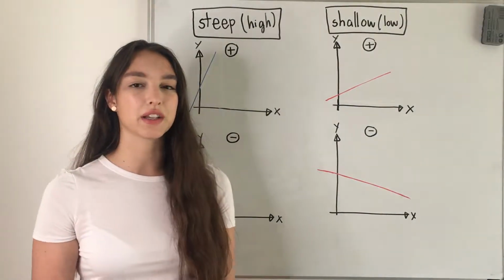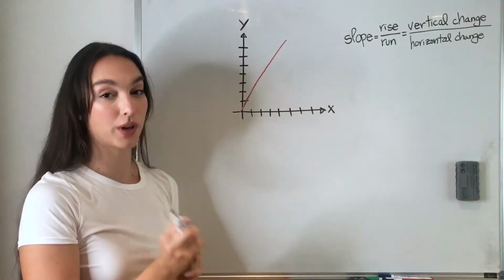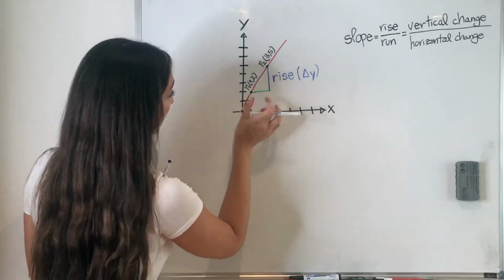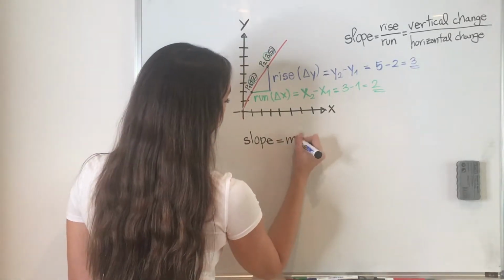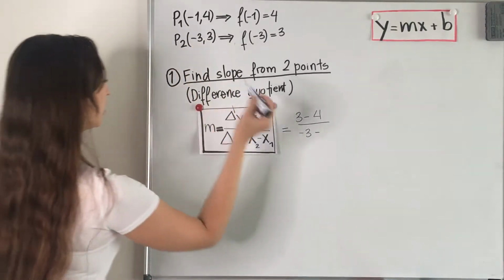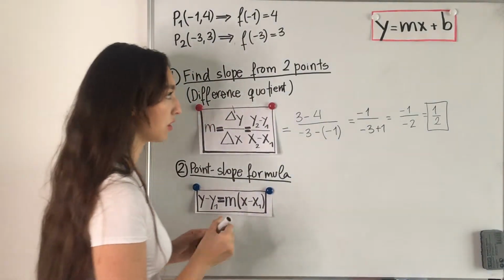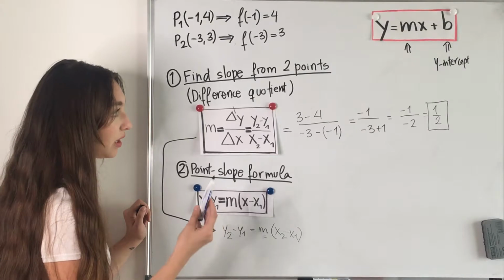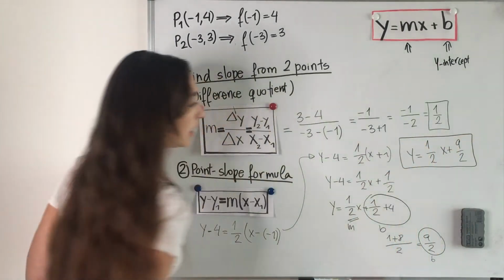Concept of SLOPE. DIFFERENCE QUOTIENT equation. GENERAL EQUATION of a linear function from 2 points.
In this video I explain the concept of slope and how to calculate it through the difference quotient equation. I also show how to obtain the general equation of a linear function from two points.

Please note if you are trying to understand derivatives, you should watch this video simply because the concept of derivatives through limits is based on the difference quotient equation.